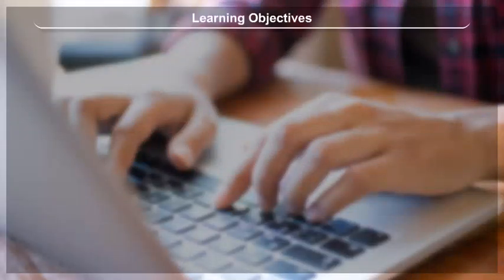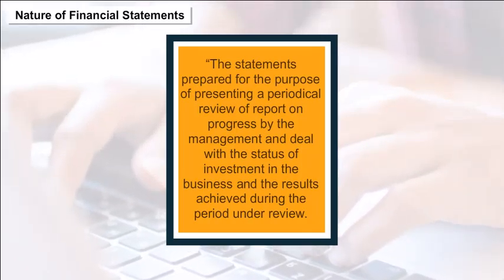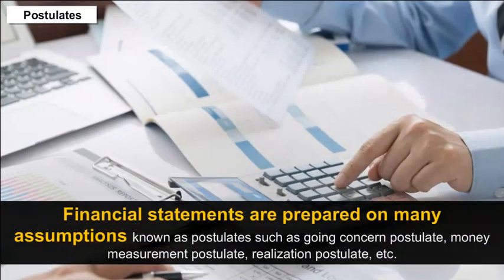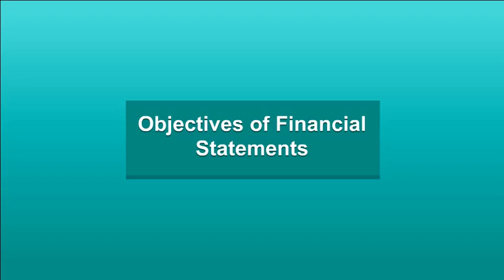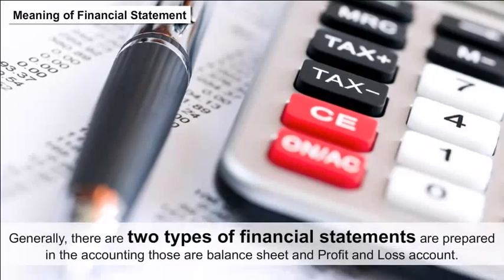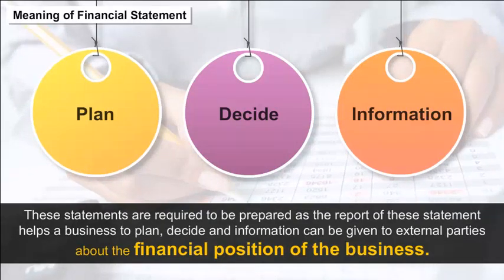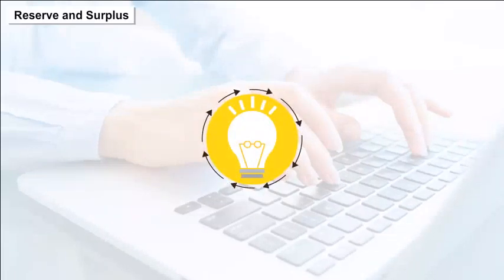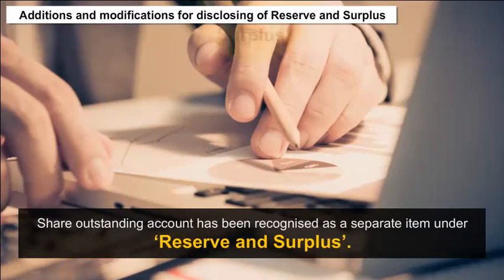class 12 accountancy part 2 ch 3 Financial Statements Of A Company